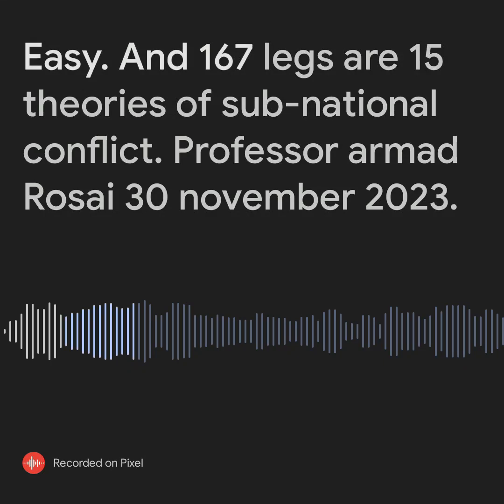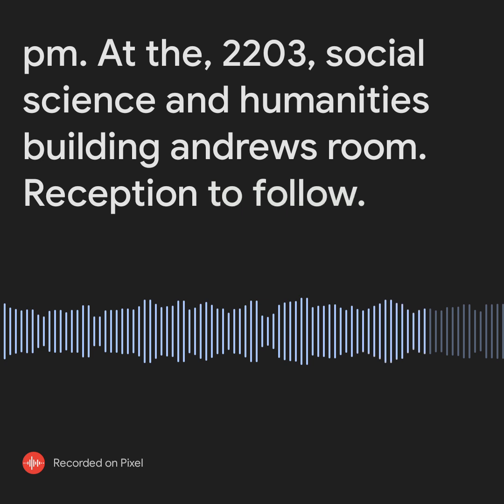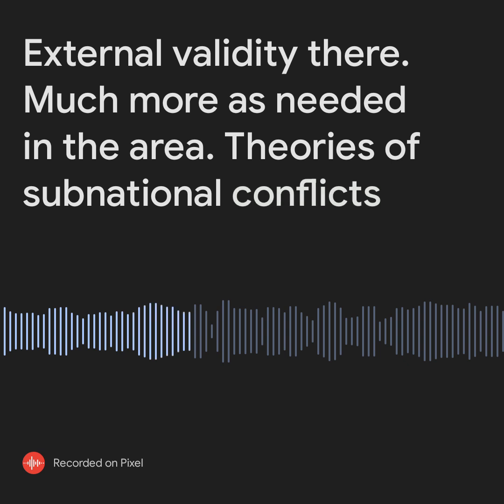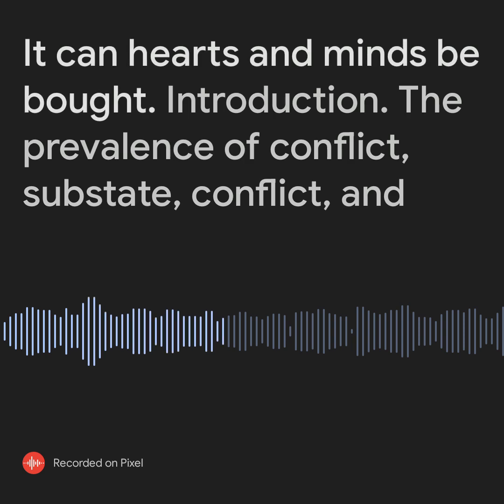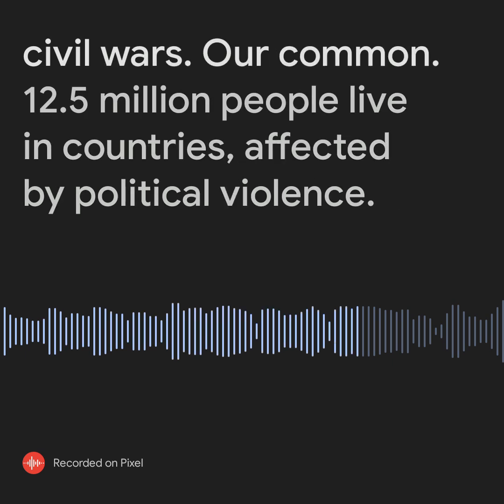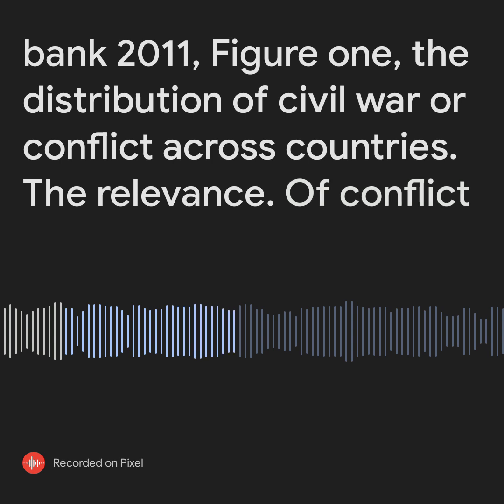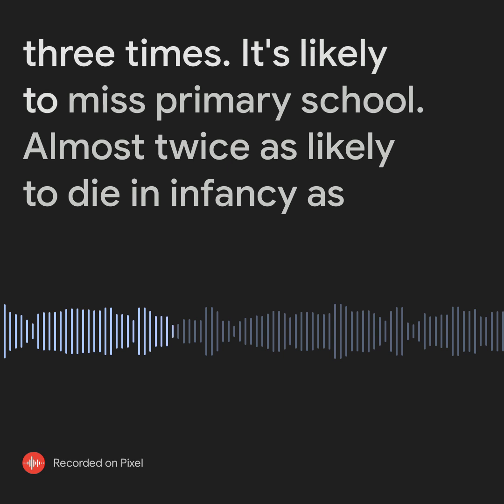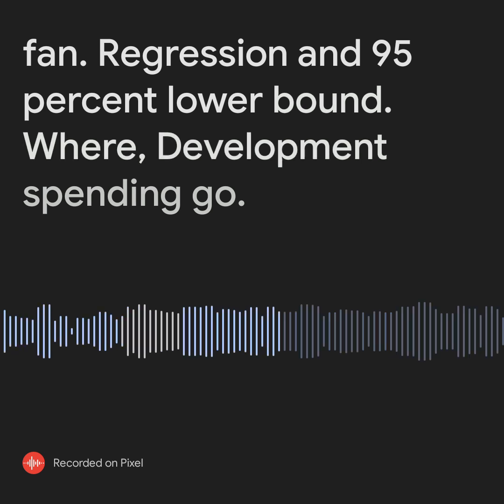ECN 167 Lec 15 slides pt 1